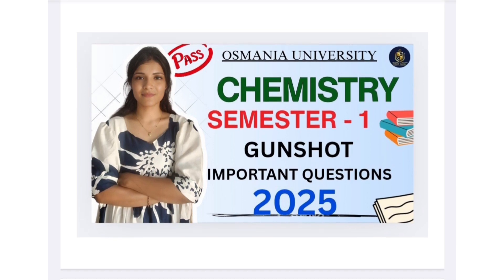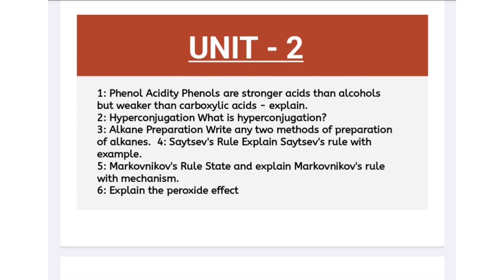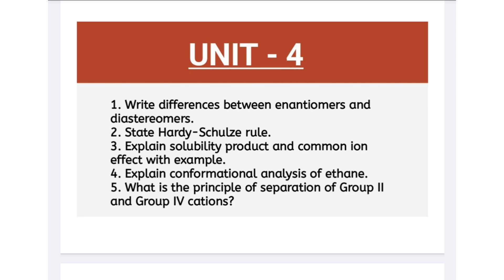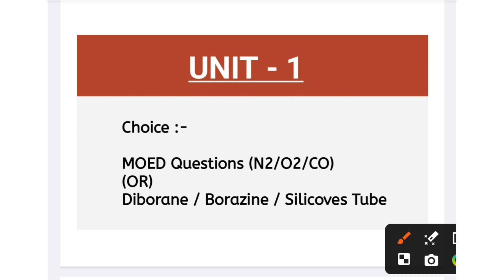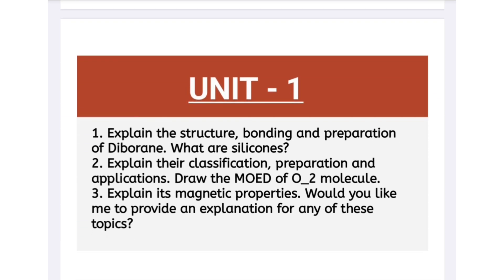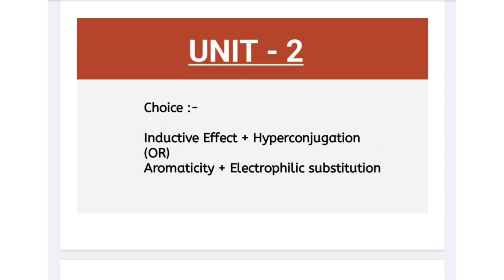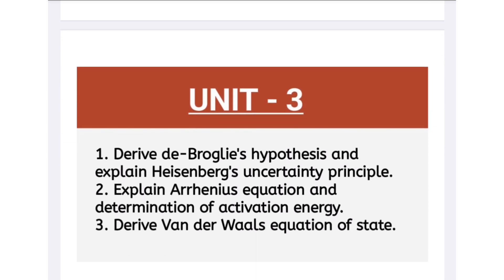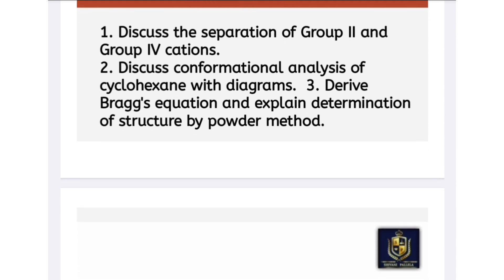CHEMISTRY || IMPORTANT QUESTIONS || OSMANIA UNIVERSITY || SEMESTER-1 || BSC || 2025